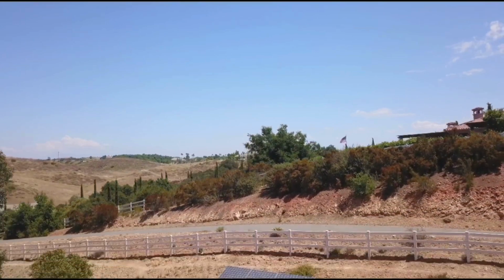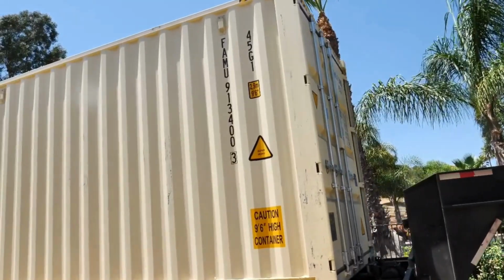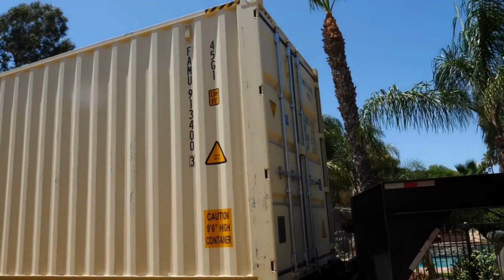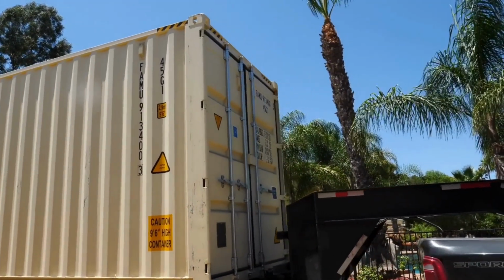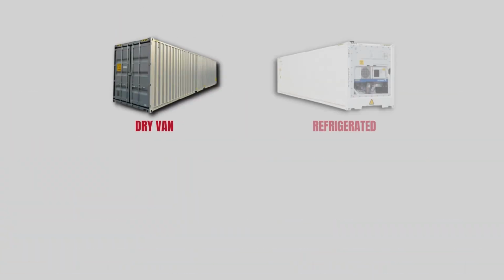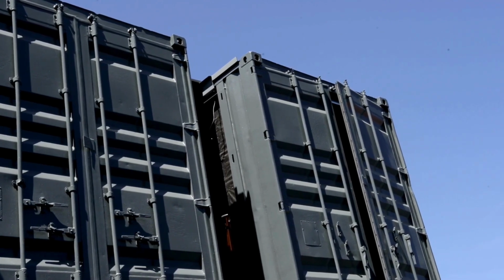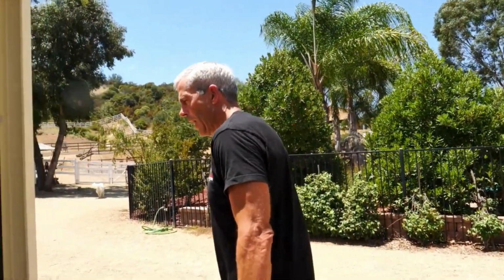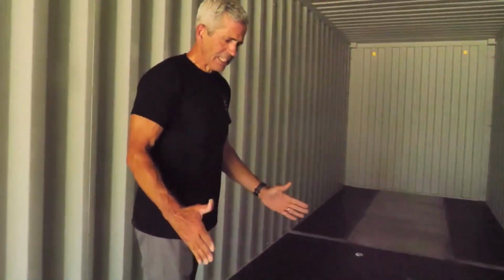Behind the Scenes of Shipping Container Delivery | On-Site Storage Solutions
Join us in this behind-the-scenes video as we take you through the entire process of delivering a shipping container. From the initial inquiry and tailored quotation to booking, inspection, and final delivery, you'll see how our team handles each step with precision and care.